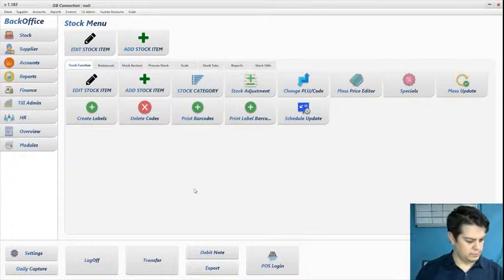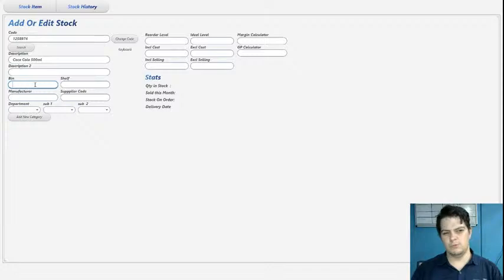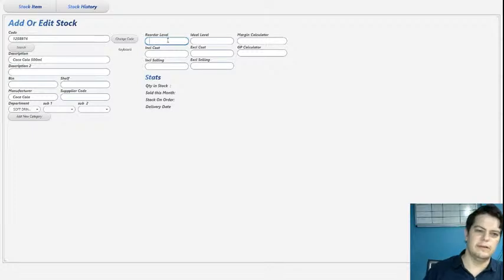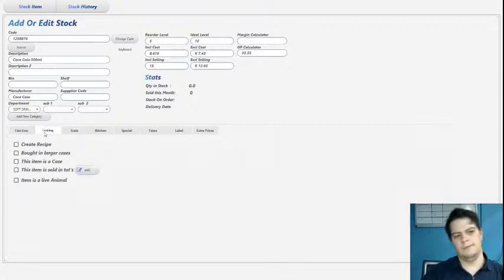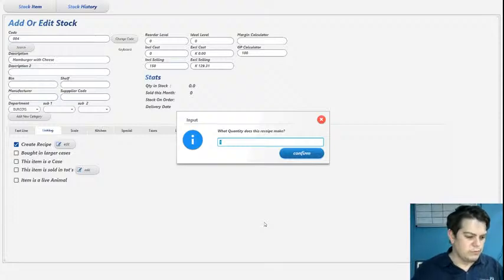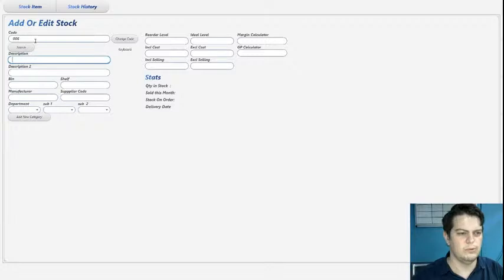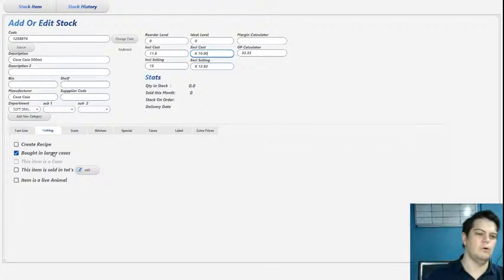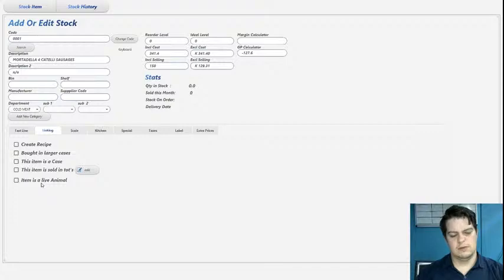Lyt-Soft POS Stock Basic Understanding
This training session will start to build you basic understanding on how to opperate Lyt-Soft POS. And it does not get more fundemental than Stock (Products)